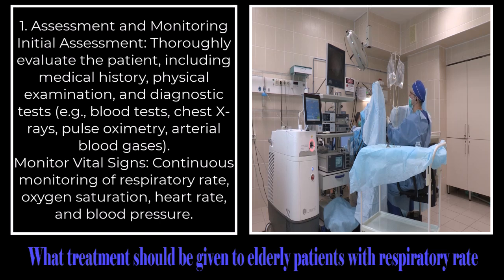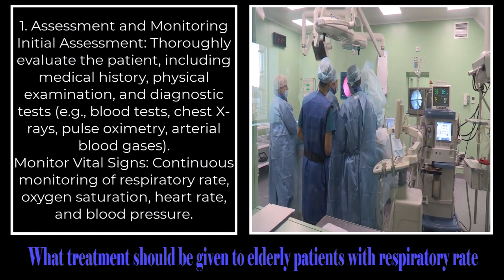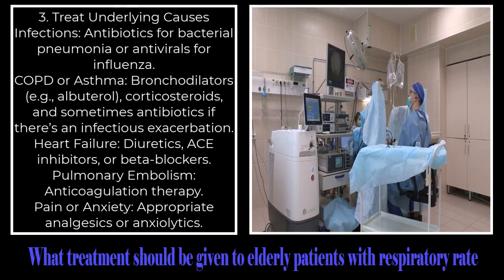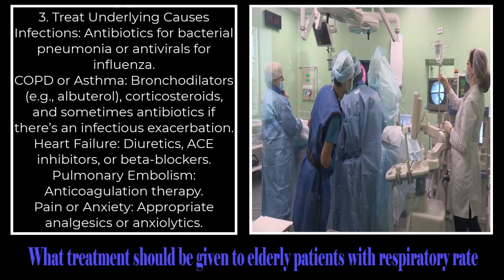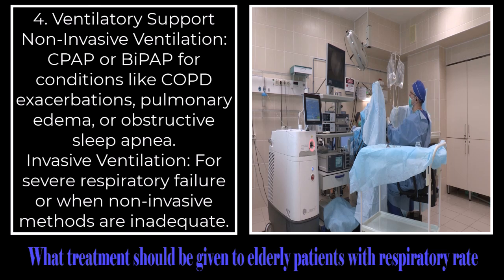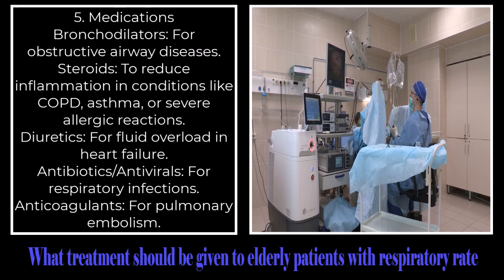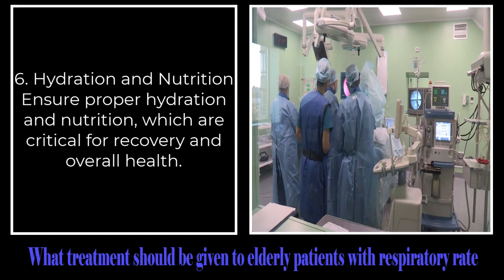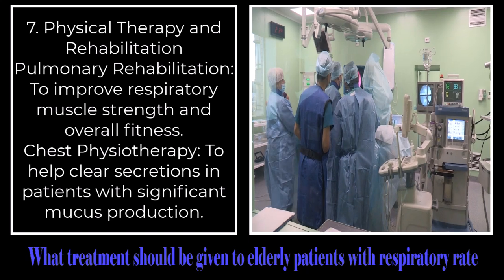To live you must know...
বয়স্ক ব্যক্তিদের শ্বাস-প্রশ্বাসের হার
শ্বাস প্রশ্বাসের সমস্যা
শ্বাস প্রশ্বাসের ব্যায়াম
শ্বাস-প্রশ্বাসের ব্যায়াম,
শ্বাসনালী
শ্বাস-প্রশ্বাস
শ্বাস নিতে কষ্ট হয় কেন
respiration rate for audults
respiration rate
respiration rate check
respiration rate measurement
respiratory rate examination
respiratory rate
how to take respiratory rate
what is respiratory rate
how to check respiratory rate of a patient
respiratory rate for baby
how to check respiratory rate of baby
respiratory rate check
vital signs respiratory rate
how to check respiratory rate in child
how to check respiratory rate
respiratory rate examination in pediatrics
how to determine respiratory rate
how to find respiration rate
normal values of vital signs
normal respiration rate
how to check vital signs checking vitals nursing assessment
normal ranges for vital signs
how to see respiratory rate
measure respiratory rate
how to measure respiratory rate in pediatrics
normal respiratory rate
respiratory rate in pulse oximeter
respiratory rate normal
normal rate of respiration
respiration normal range
normal range of vital signs
adult normal pulse rate,
how to examine respiratory rate
respiratory rate normal range by age
normal pulse rate for adults
normal and abnormal pulse rate